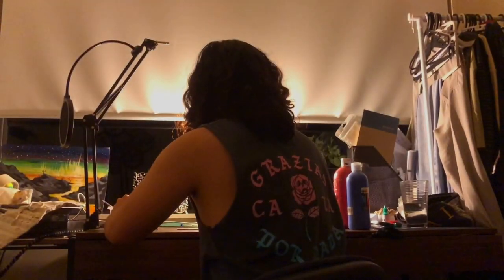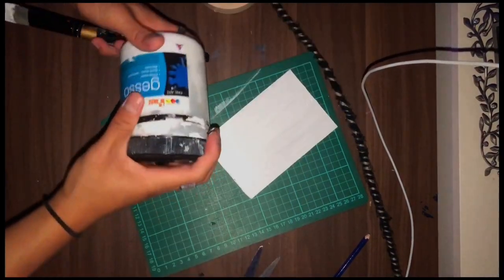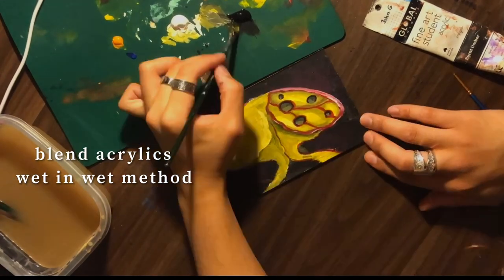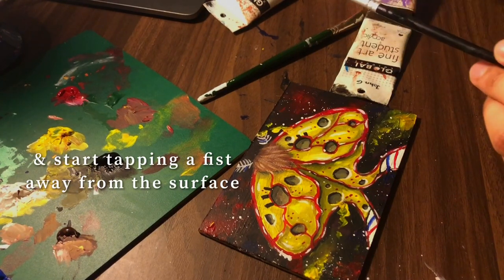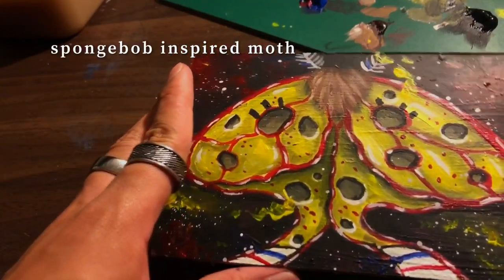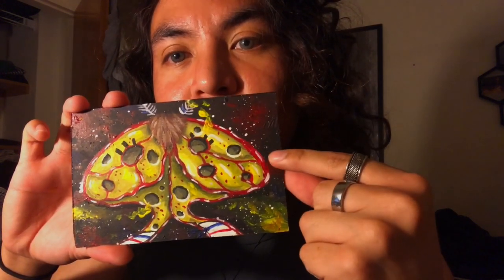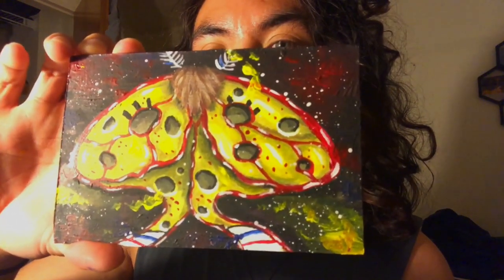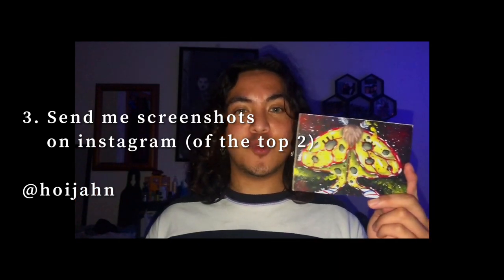spongebob squarepants Inspired Moth Painting Timelapse (You may recreate)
So today I painted a hybrid Spongebob Squarepants inspired Luna Moth tiny acrylic painting. This is the first of a 5 part Cartoon Character/Animation type series. I really wanted to challenge how I came up with art concepts, and pay homage to these iconic shows that I watched as a kid. They were created by artists & I wanted to follow in their steps.

Each social media platform = one entry (u can do as many as u want )

(open to any country/location)
CHOOSING 5 WINNERS ON 29 DECEMBER!

Hi! Im Jahn, im an architecture student, painter, dancer, singer XD, I do alot of things. I live in Auckland New Zealand, i moved here from singapore when i was 16, and i was born in the Philippines. I've been everywhere, but the one thing i've loved always was art, and sharing and teaching others that. Be it vlogging, singing, painting :)

Currently studies at University of Auckland doing Bachelor of Architectural Studies
I was a really experimental painting student in NCEA Level 3 in New Zealand, and that's when I really developed my painting style

I usually always love surrealism, and you see lots of owls, moths, galaxies, nature, and faces in my paintings. I also do watch a lot of bob ross paintings

I hope you feel inspired by these or just take something from them

Materials Used:

MDF Board 15 mm
FAS Student Acrylic Paints